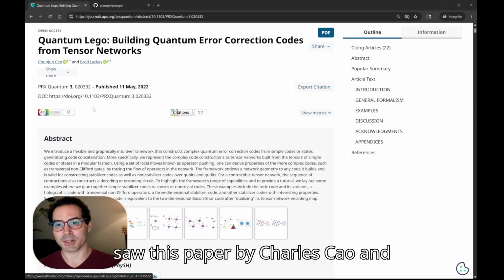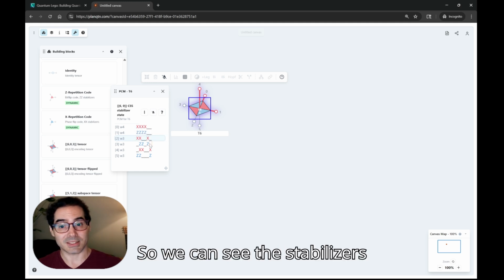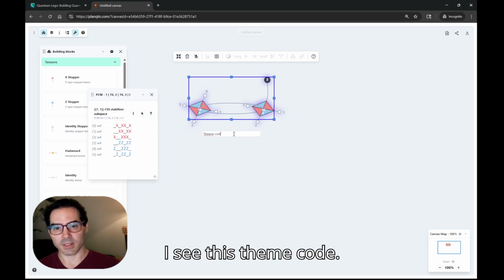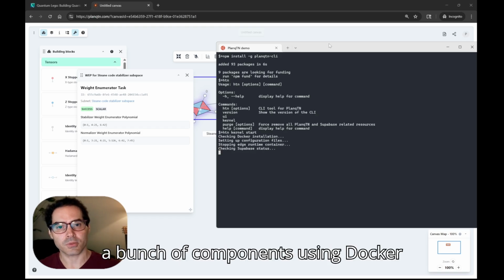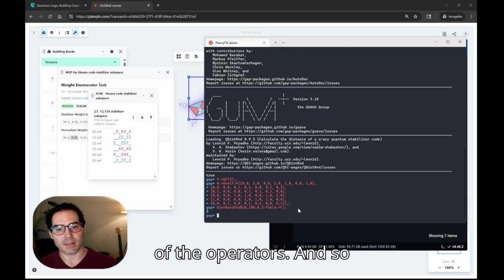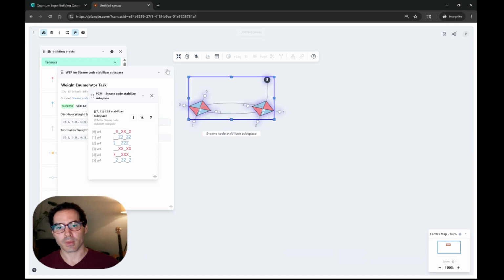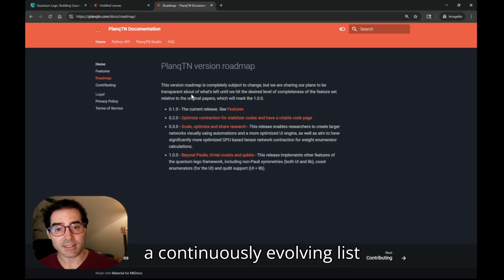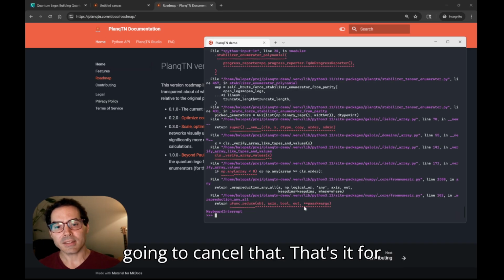PlanqTN intro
PlanqTN is a set of  open-source tools for quantum error correction researchers to learn, explore and share tensor network QEC codes via the quantum LEGO framework.